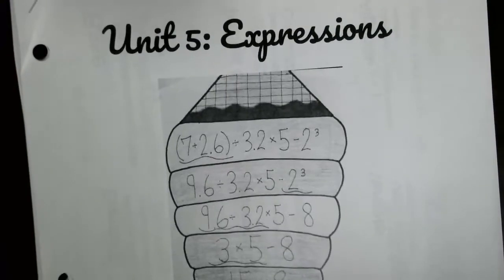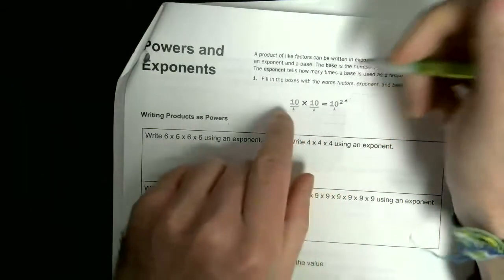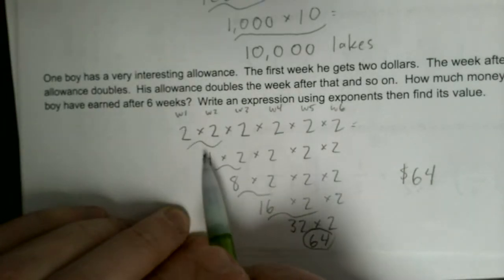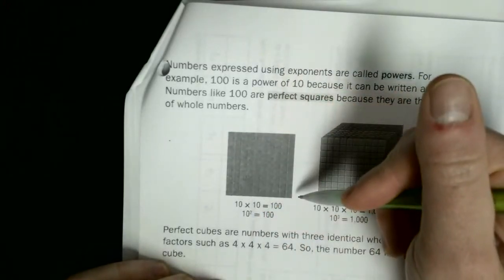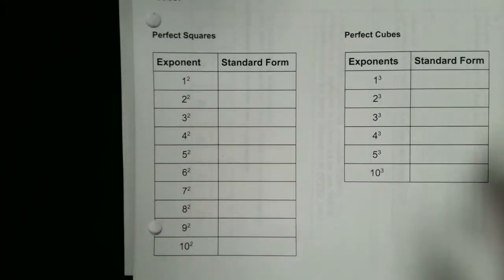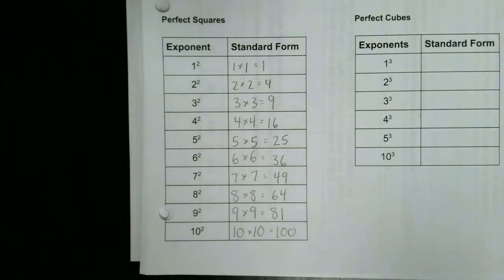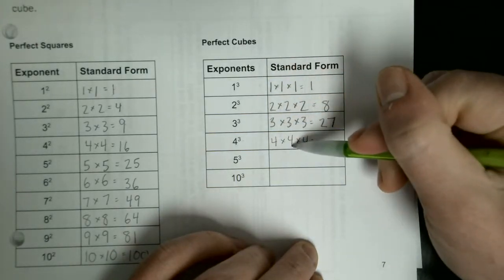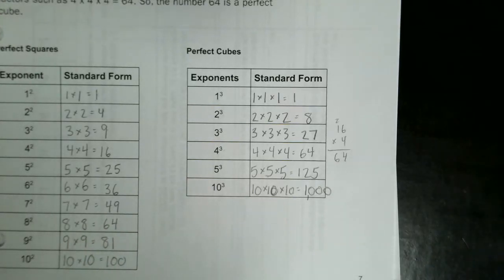U5 Powers and Exponents ABSENT